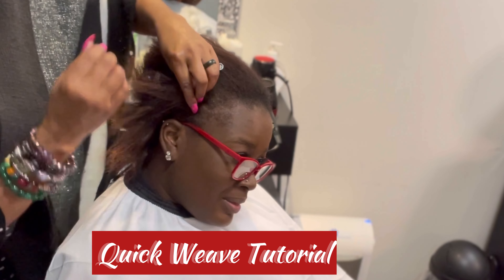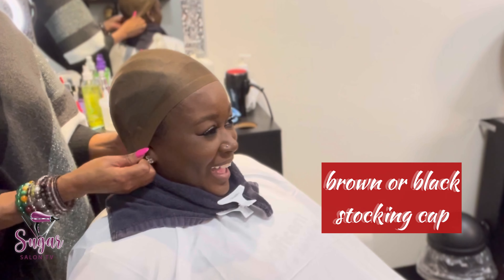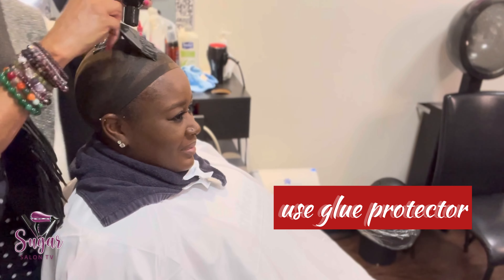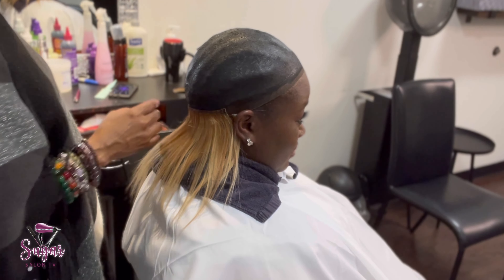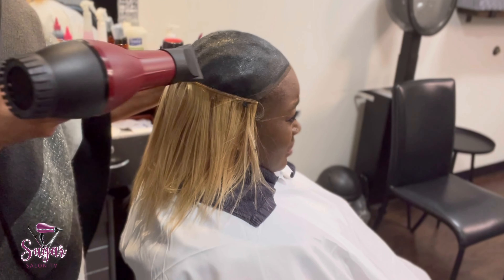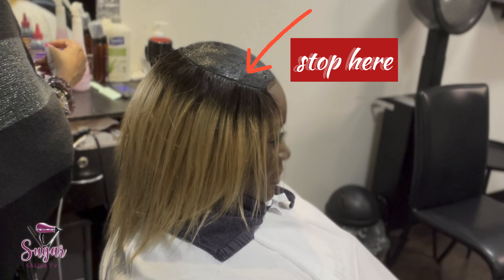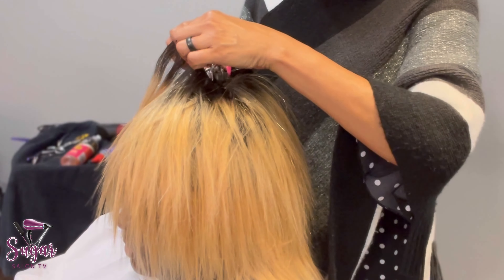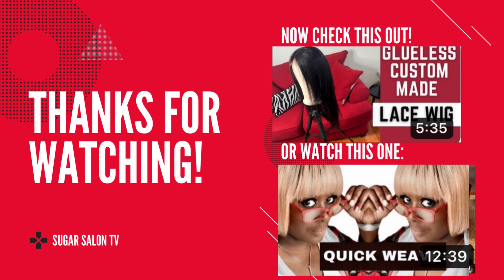The Secret to a Perfect Quick Weave Revealed!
This is a DETAILED TUTORIAL on HOW TO DO A QUICK WEAVE!

I am a Licensed Master Cosmetologist, Ex Store Front Salon Owner that had a Commission Team of up to ten Stylists & Braiders & I have been in the Hair Industry for over 30 years!

LOCATED:
1500 PEACHTREE INDUSTRIAL BLVD
SUWANEE, GA. 30024
Inside Phenix Salon Suites
Room 118